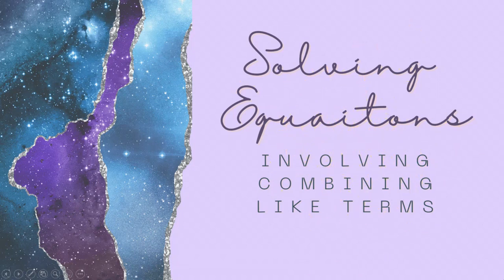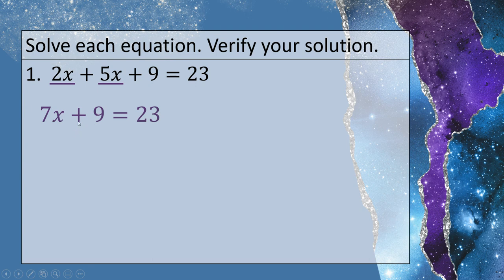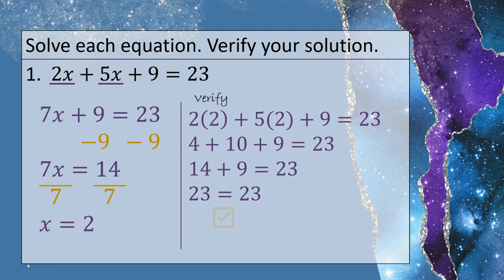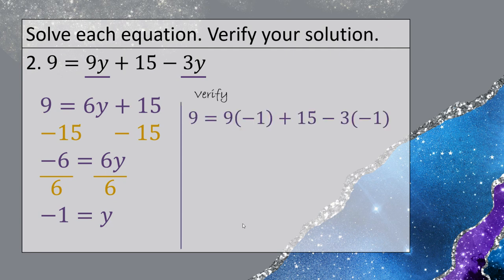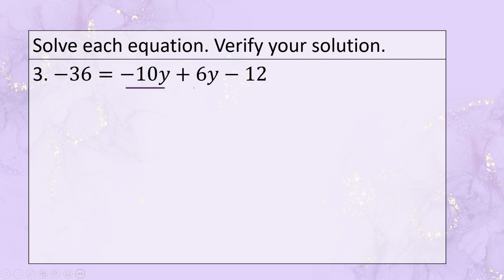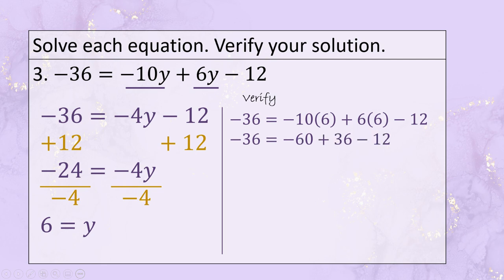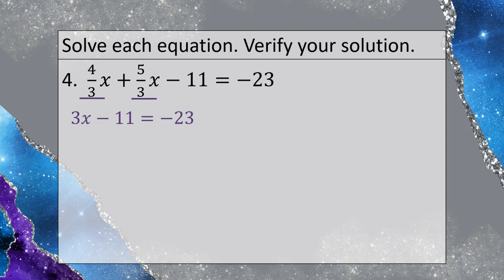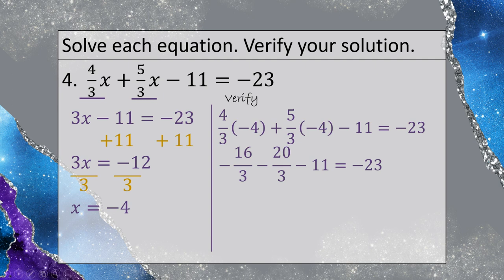Solving Equations with Combining Like Terms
How to solve one-variable, linear equations involving combining like terms.